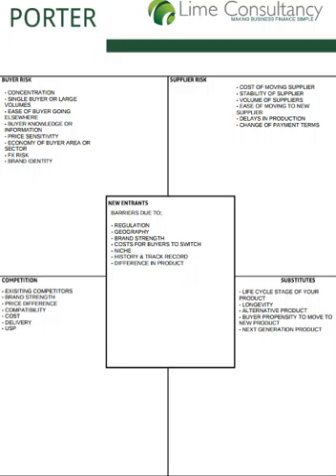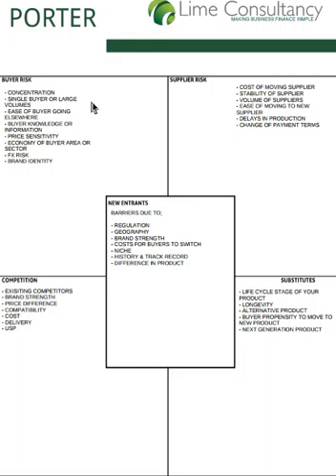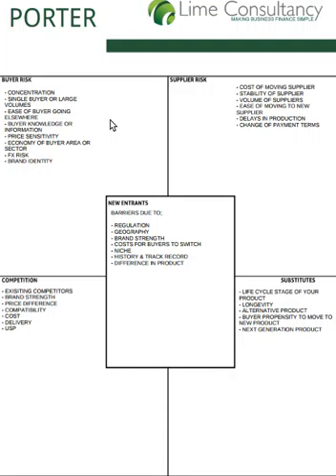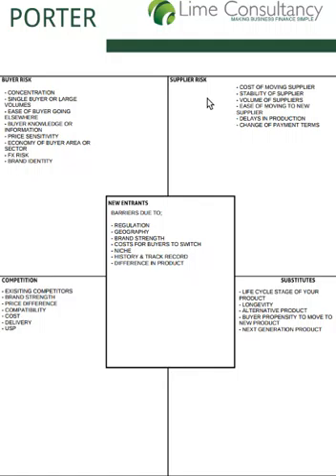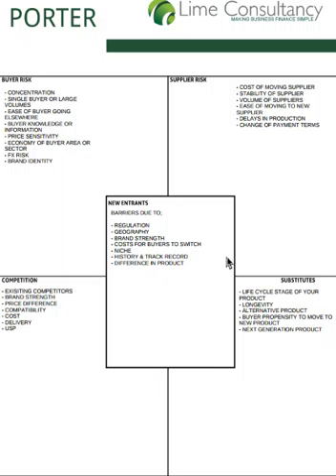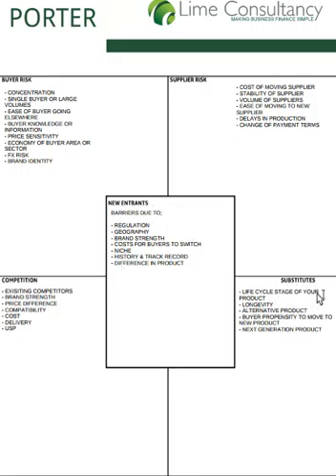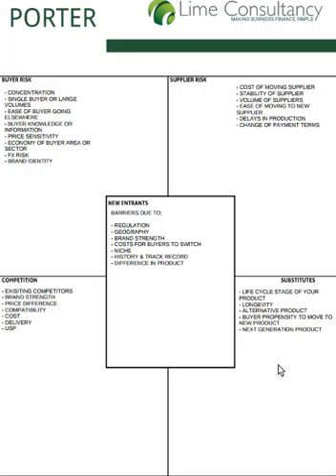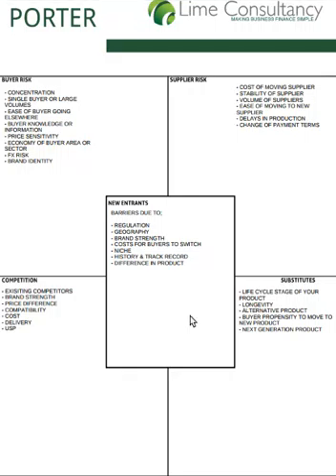Porter Analysis - Guide To Using a Porter Model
Porter Analysis - Porter's Five Forces Model. Business model which looks at external pressures on a business. A common business risk model used by commercial lenders to assess credit suitability. This guide shows how to complete a Porter Model, what to include & how to present the Porter Five Forces model to a lender